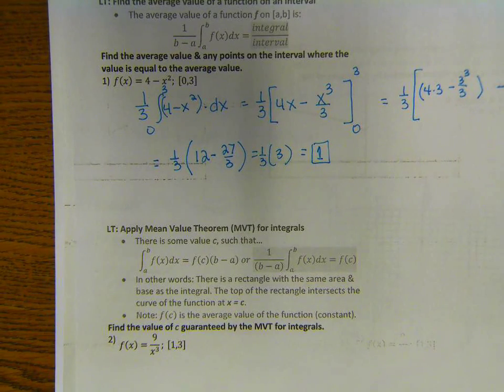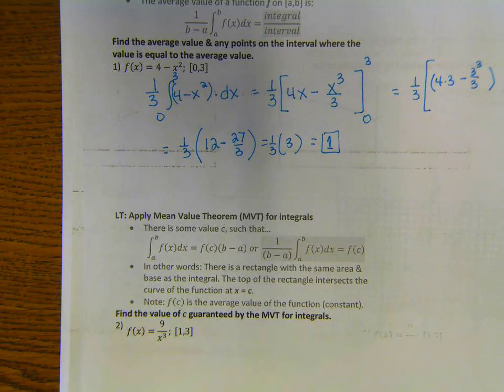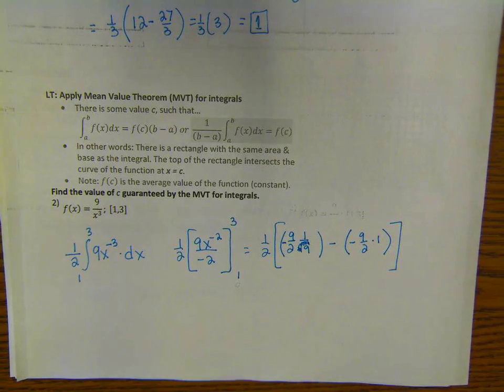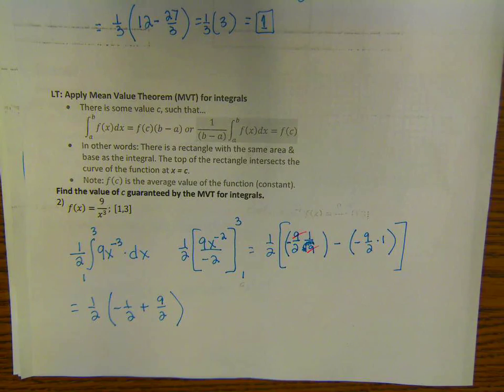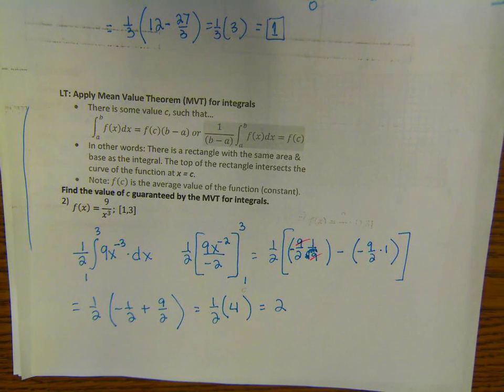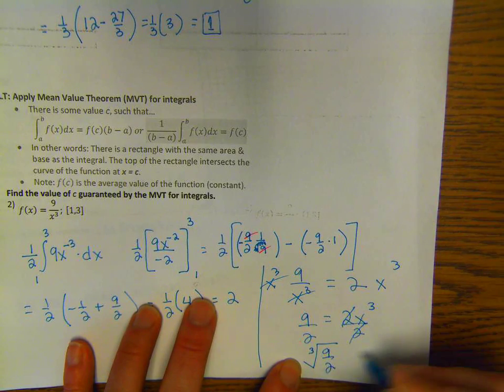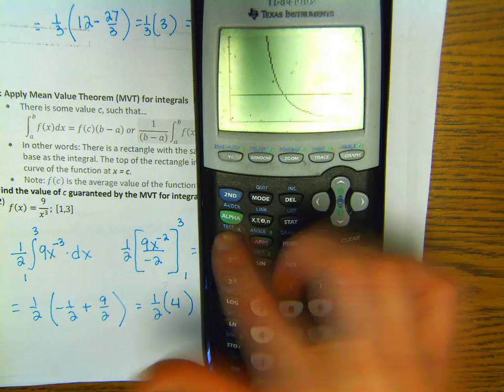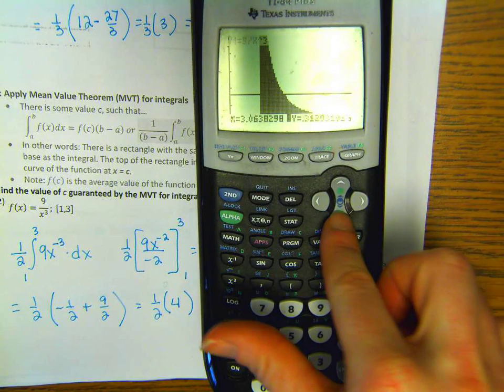Calculus 5 4 B Notes